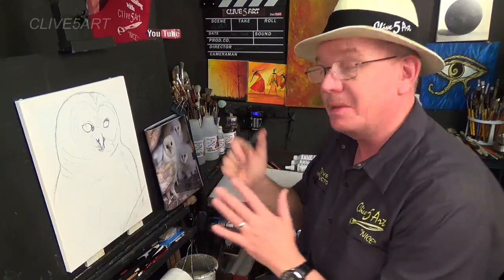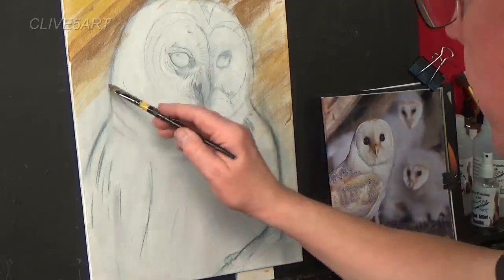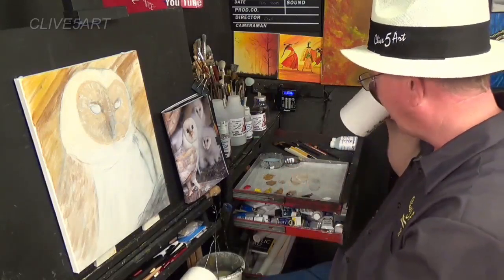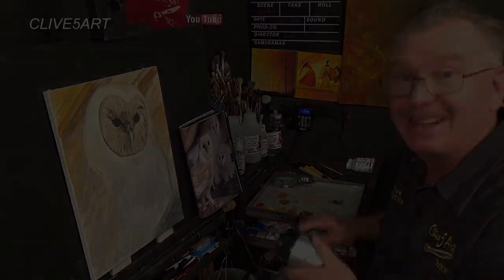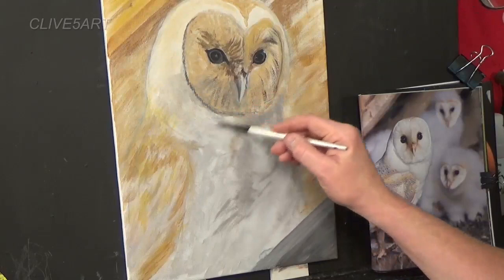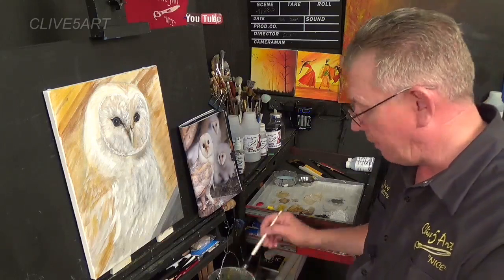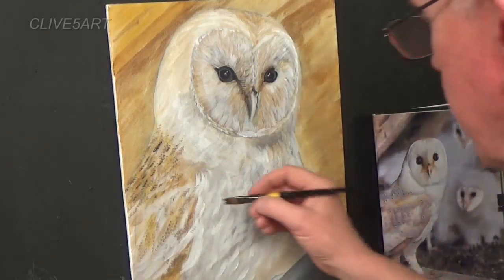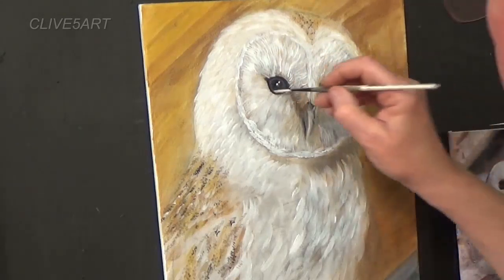Barn Owl : Acrylic painting for beginners | Learn to paint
Painting with acrylic, Clive shows you how to create a fantastic acrylic painting of a British Barn Owl bringing a simple approach to a complex Painting is this a Acrylic painting for beginners, well yes if you take your time and enjoy the process of this well planned  beginner acrylic painting lesson in the clive5art studio

Clive5art Liquid Clear
Clive's Flow Improver / Retarder
Clive's Fine Mist Bottle
Water distilled

Paints used in this Lesson:

CADMIUM RED,
YELLOW MEDIUM,
BURNT UMBER,
RAW SIENNA,
YELLOW OCHRE,
TITANIUM WHITE,
MARS BLACK
Gesso white/black to make Grey

CANVAS SIZE:- 41cm x 30.5cm   = 16"x12"

19cm x 12½cm   =    7.5" x 5"
20cm x 15cm      =    8" x 6"
23cm x 15cm      =    9" x 6"
25cm x 17.5cm   = 10" x 7"
25cm x 20cm      = 10" x 8"
30cm x 20cm      = 12" x 8"
30cm x 25cm      = 12" x 10"
38cm x 25cm      = 15" x 10"
41cm x 30.5cm   = 16"x12"
45cm x 30.5cm   = 18"x12"
51cm x 41cm      = 20"x16"
76cm x 51cm      = 30" x 20"

Shop Items

Feel free to embed the videos as is, but please do not alter, remove watermarks, re-upload or otherwise change the or
original video as this will break the copyright rules,

No prints or mechanical reproductions of any work, copying or screen capture of any video in part or full removal of any watermark with such device distribution or use thereof including soundtrack and narration is a breach of copyright

Copyright info: Videos produced by Clive Powell of (Clive5Art) all content is intended for private use only.

Private home use and private sales of in small amount of the designs are fine. If paintings are sold in a public venue such as a gallery, web, or Etsy, ebay, the artist attribution must be  given clive of clive5art

No art lessons or commercial use without a license and or permission obtained from clive5art.

A signed-useage deal must be agreed between clive5art and the organisation this tutorial is NOT FOR SIP AND PAINTS. or PAINT NIGHTS or any other money making organization group or community